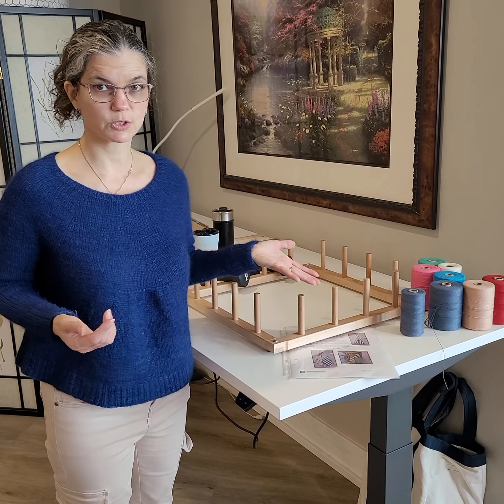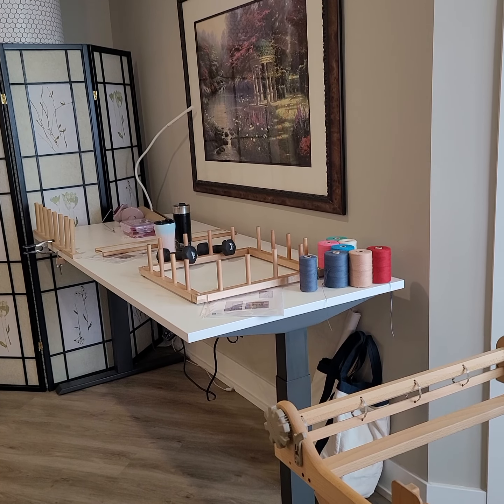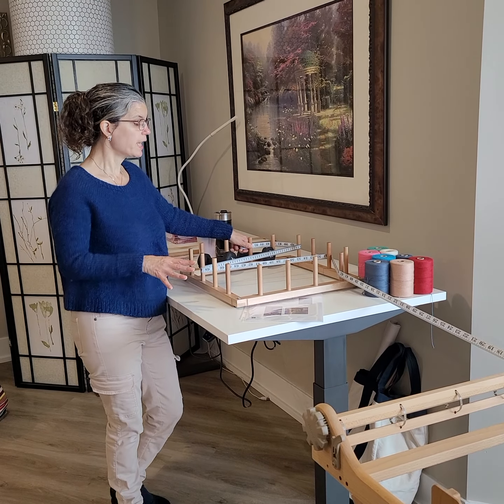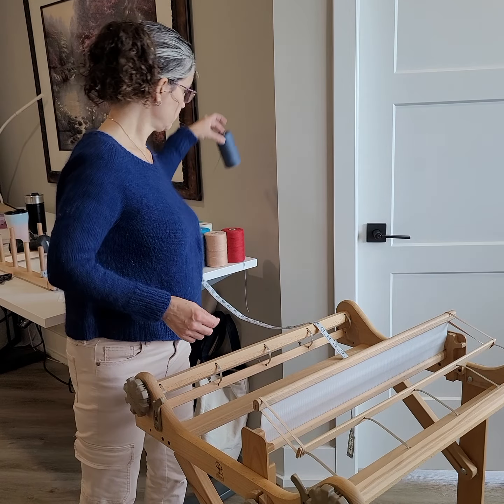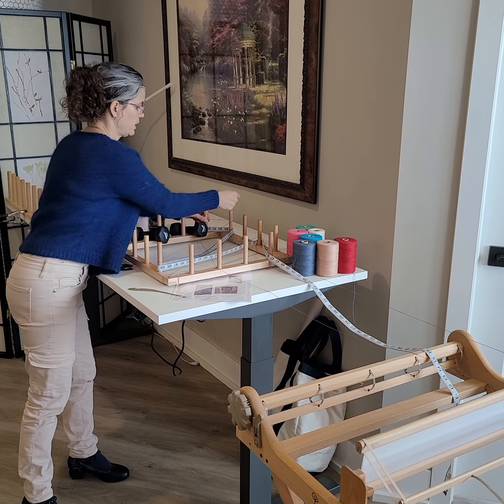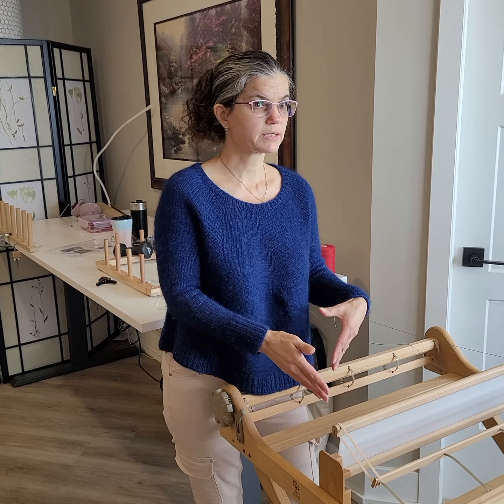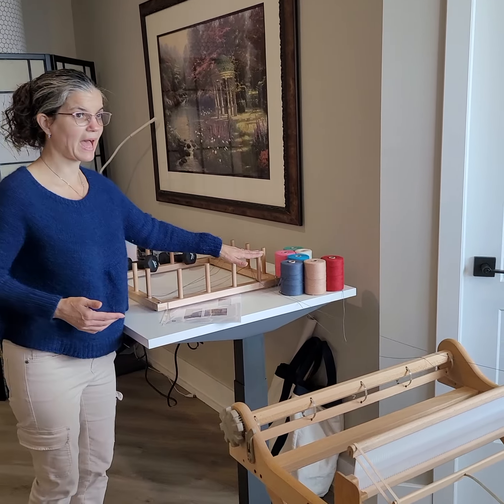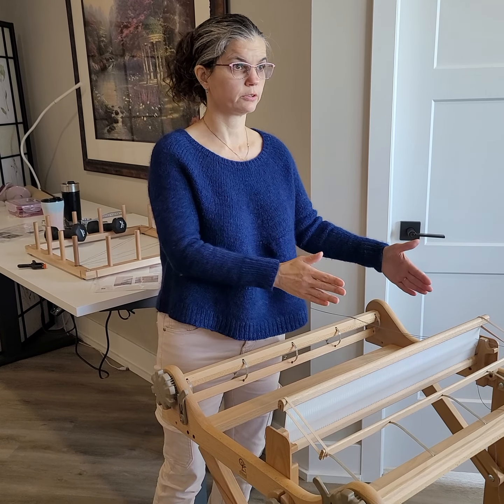Hybrid Warping Video 1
Learn how to hybrid warp The Rogue Weaver way. I've been working hard to learn this skill and as I've been doing it, I've come up with a few tips this make it so much easier for me!